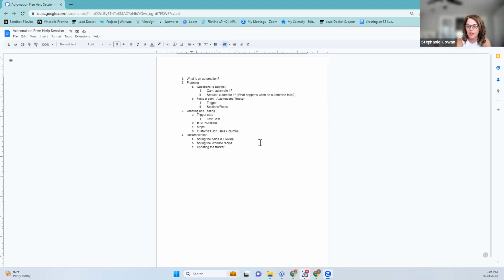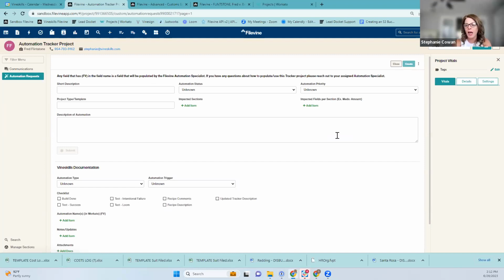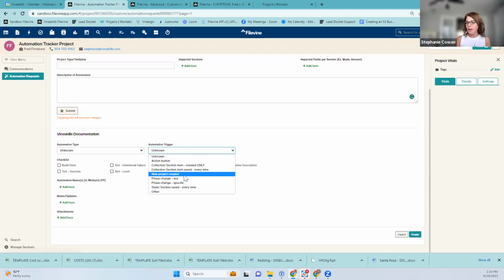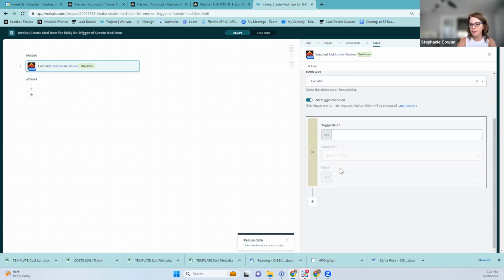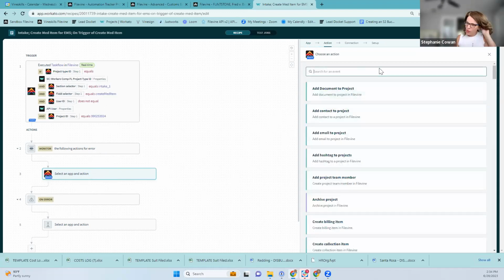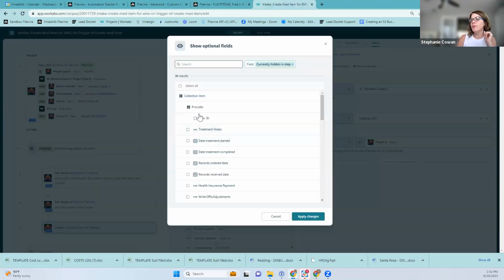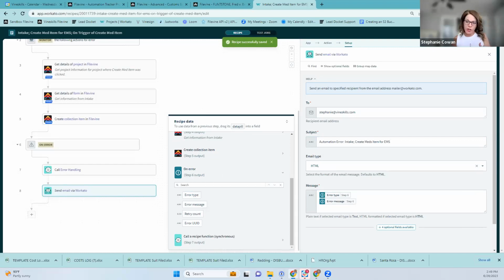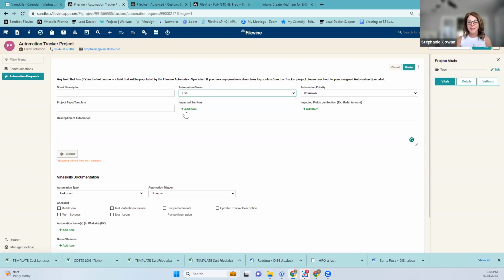Free Help Wednesdays: Workato and Filevine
With Workato, there are many automation options that can improve your firm's workflow efficiency and reduce manual work. In this replay of a live Free Help Wednesdays session, we reviewed tips and tricks for automation best practices, including what types of things we can and should we automate and what considerations need to be made in the process.